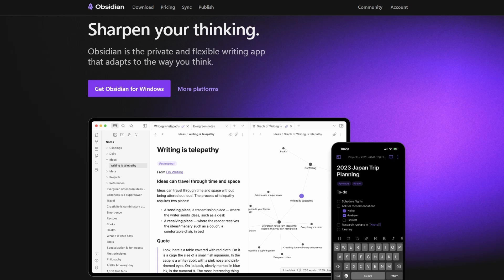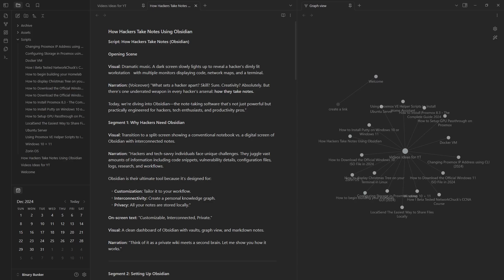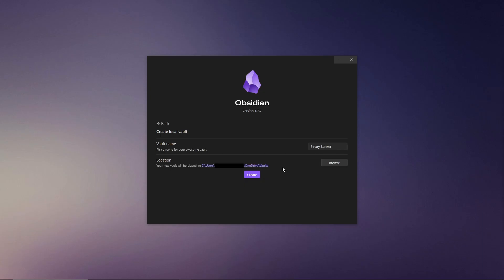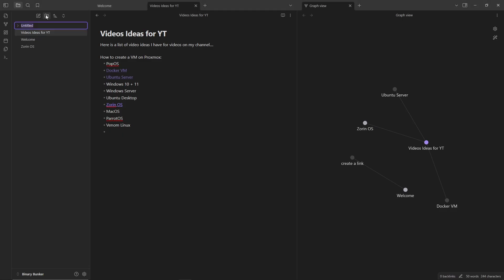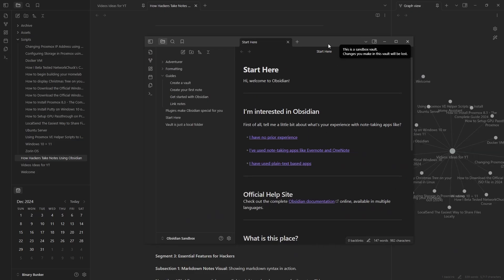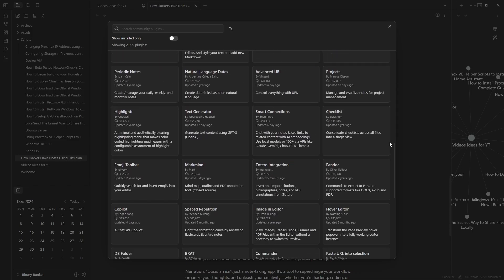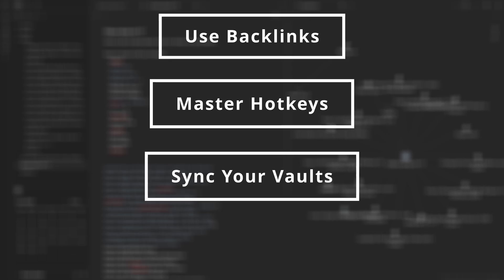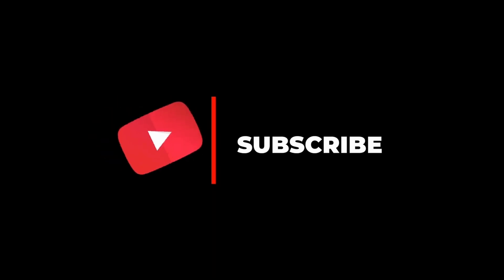How Hackers Take Notes Using Obsidian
In this video, I explore how hackers and tech enthusiasts use Obsidian to organize their notes, streamline workflows, and boost productivity. From setup tips to essential plugins, you’ll learn how to harness this powerful tool to its full potential.

0:00 Intro
0:21 What is Obsidian?
0:45 Install Obsidian
1:06 Create a Vault
1:26 Using Obsidian
3:34 Outro